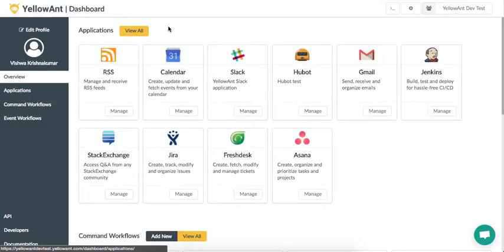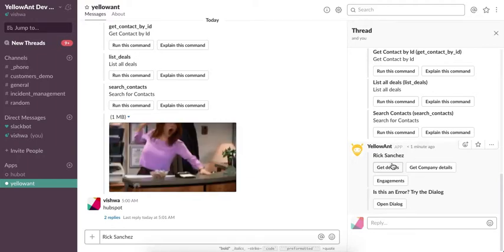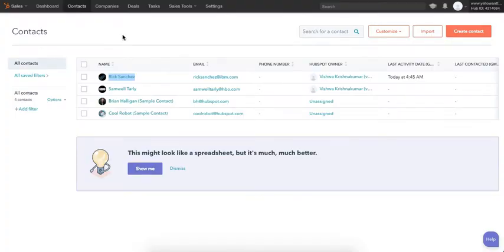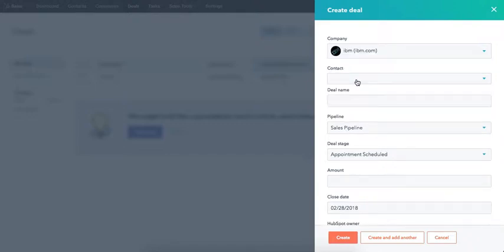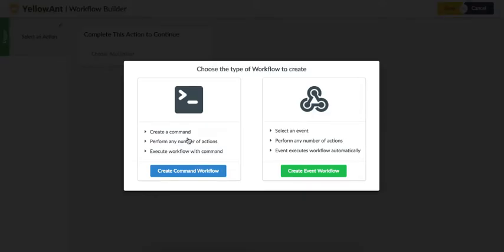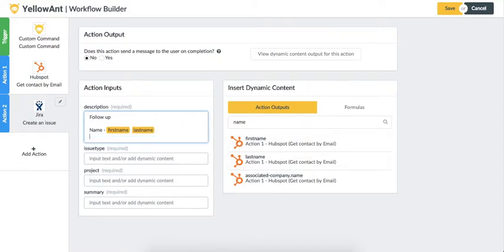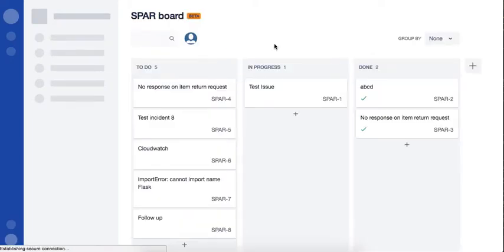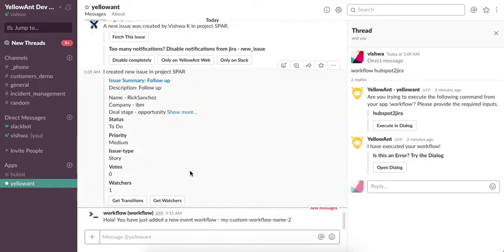Managing and automating Hubspot from Slack with YellowAnt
This video shows you how you can manage your Hubspot account, get real time notifications about new contacts and deal, add tasks and notes and search for contacts from Slack using YellowAnt. This video also shows you how you can automate Hubspot with YellowAnt